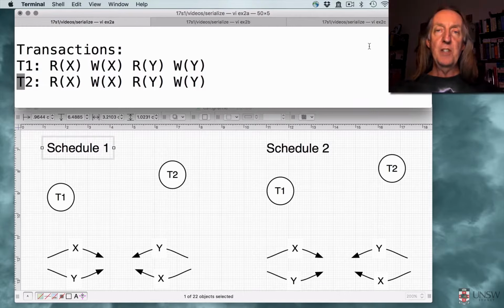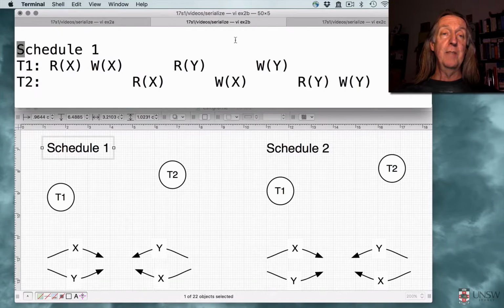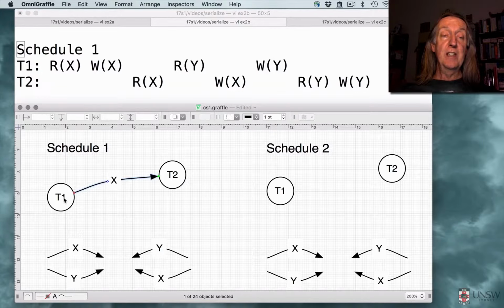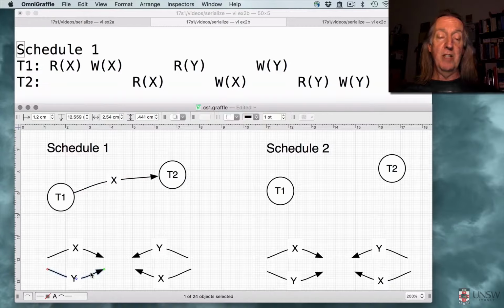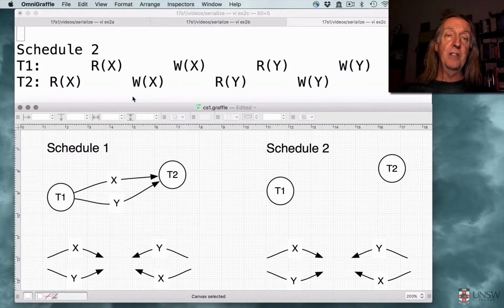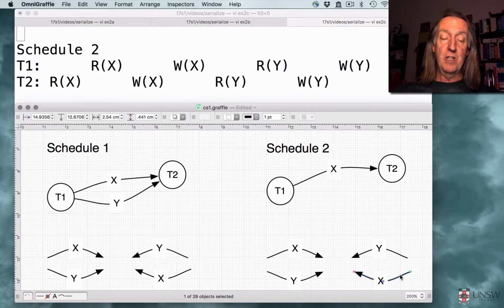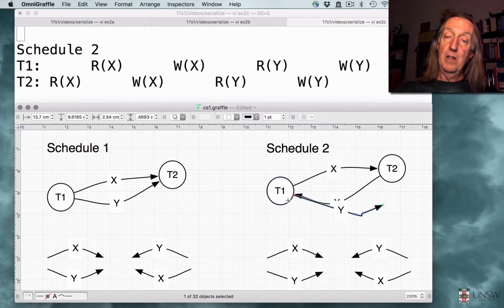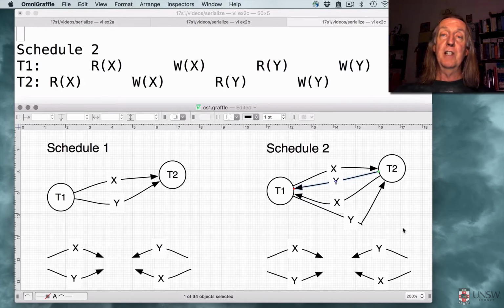TX3: Conflict Serializability